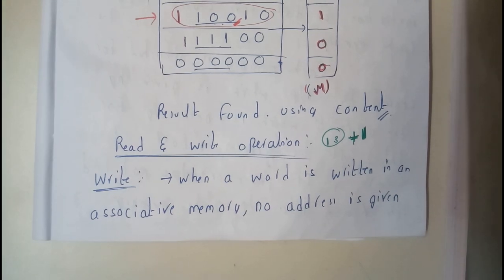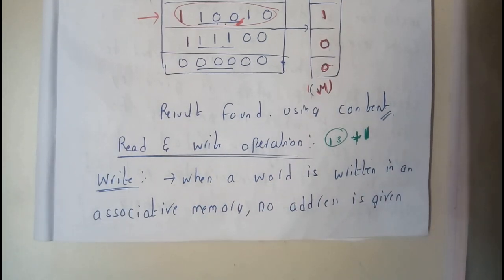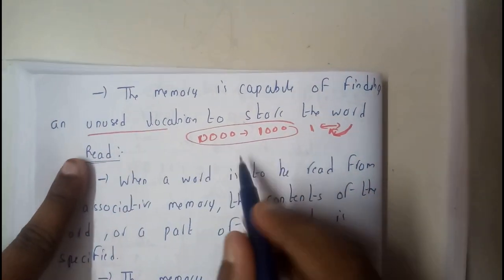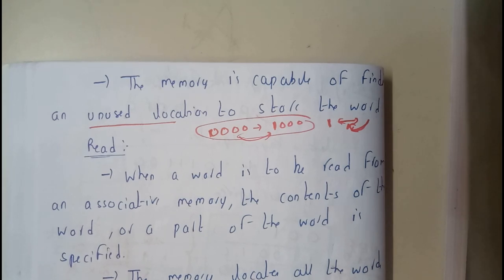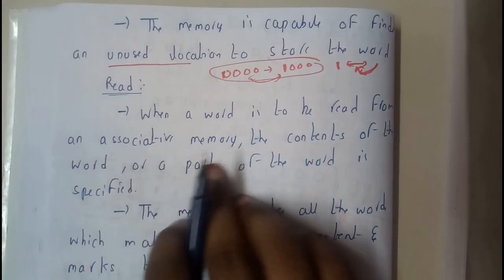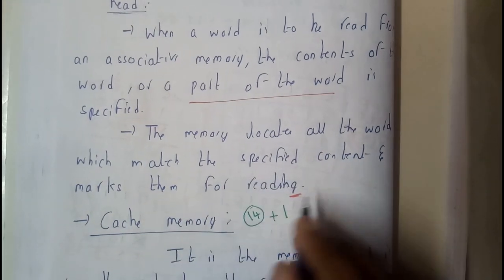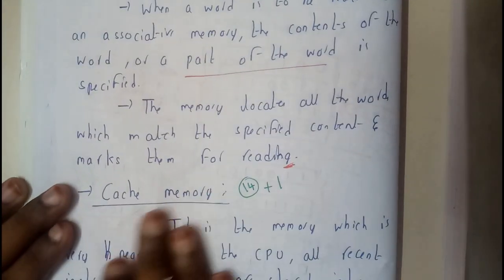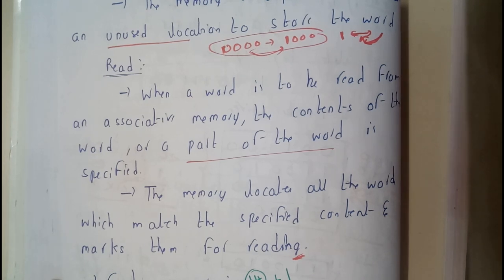14 read and write operations on associate memory